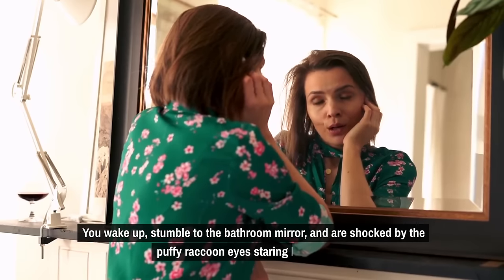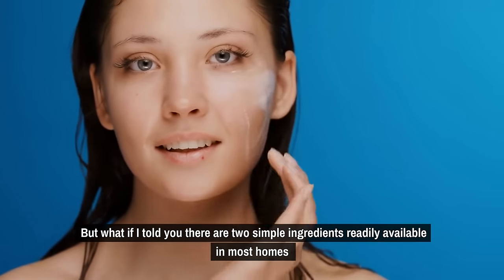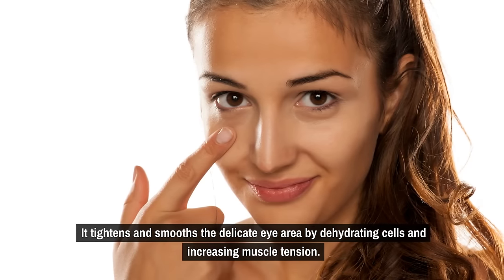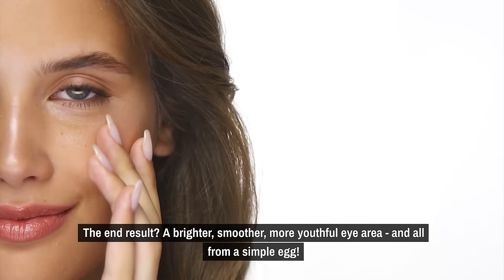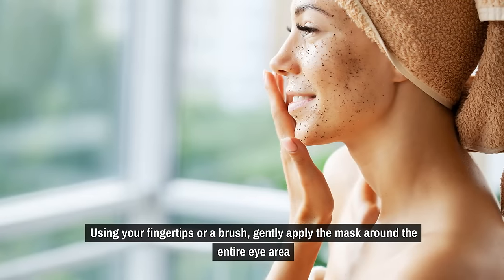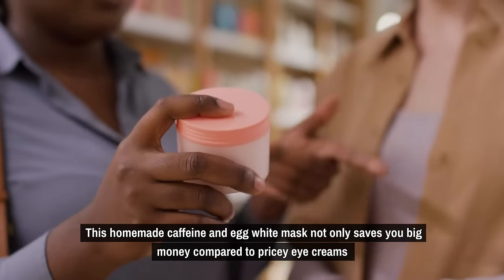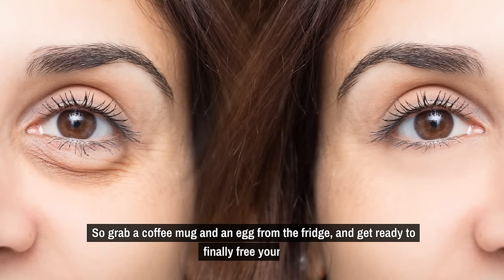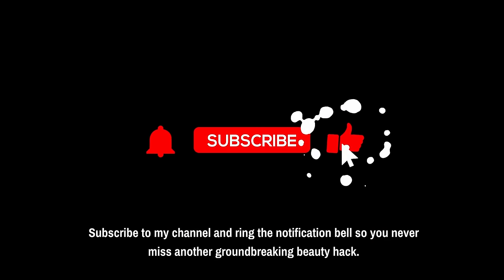Tired of Looking Tired? This Will Erase Your Under-Eye Bags in Minutes!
Wake up to puffy, dark under-eye circles? You're not alone! But before you spend a fortune on expensive eye creams, try this simple DIY mask that harnesses the power of two common household ingredients: coffee and egg whites.

In this video, we'll explore the science behind how caffeine and egg whites work together to:

- Reduce under-eye puffiness and bags;
- Lighten dark circles and discoloration;
- Smooth fine lines and wrinkles;
- Tighten and tone the delicate eye area;

We'll walk you through the easy step-by-step process of mixing up this potent eye mask using just coffee grounds and egg whites.

You'll learn the proper application technique and how often to use it for maximum results.

Best of all, this homemade treatment costs pennies compared to pricey eye creams - and it actually works better by delivering concentrated doses of the key active ingredients.

Try this caffeine and egg white mask for 7 to 10 days and watch your dark circles and under-eye bags diminish, revealing a brighter, more youthful appearance.

Grab a coffee mug and an egg from the fridge, and get ready to finally say goodbye to tired, puffy eyes!